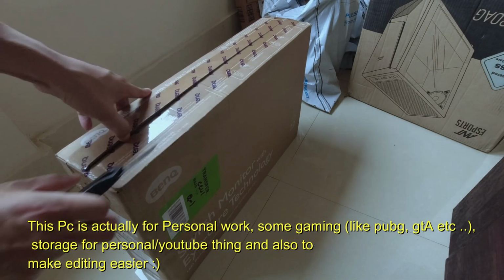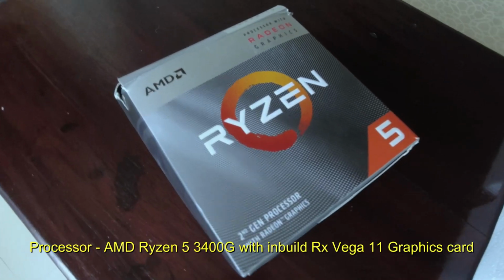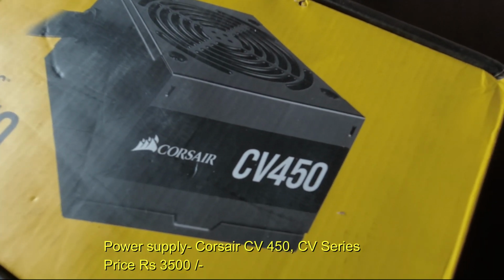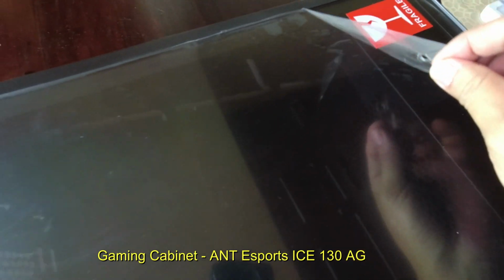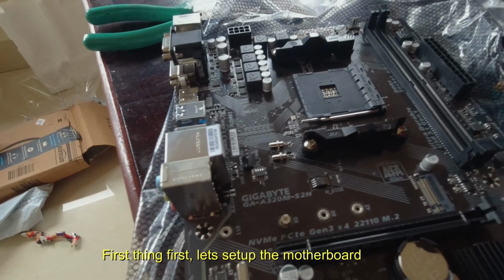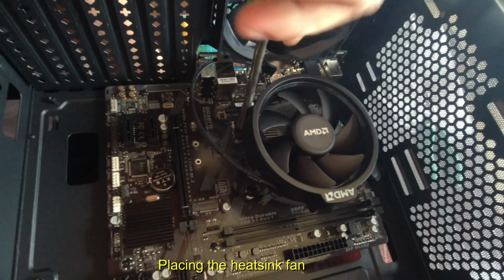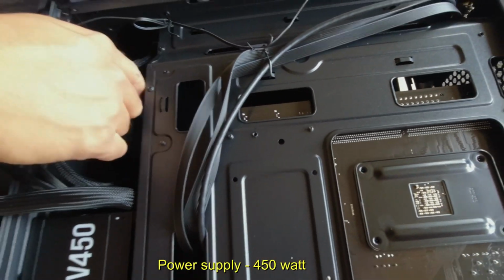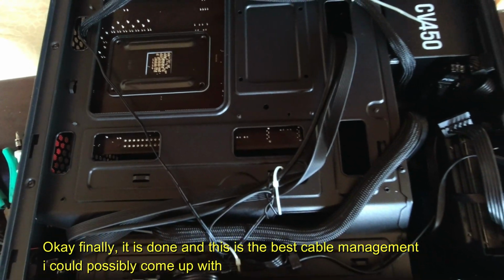Building my fiRst gaming PC 2021 || pc build under 50,000 || Kohima Nagaland.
Here is a disclaimer, I am not a computer hardware expert and this is not a tutorial type of video :)
however I just wanted to show you guys how it feels like to build a first pc at home...
also some of the component prices are high because of how the market is right now (pandemic)
Hope you guys like the video ..Cheers👌👌